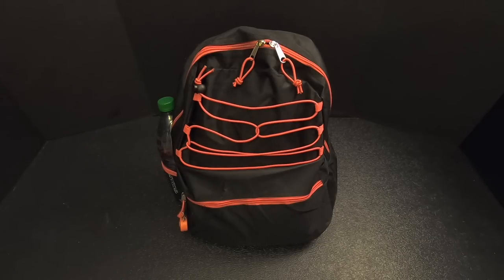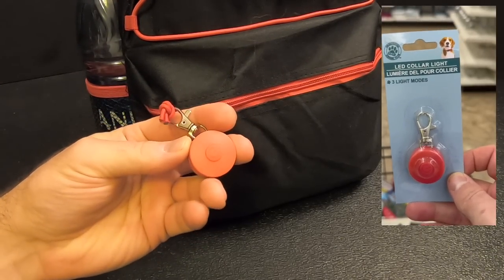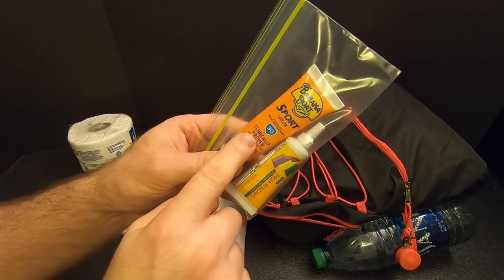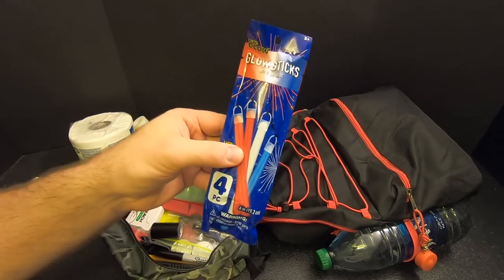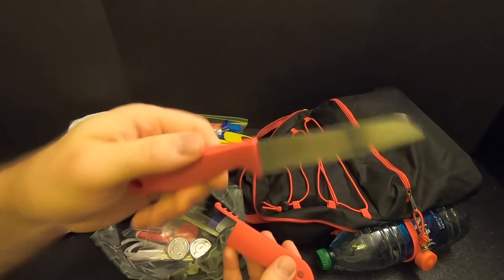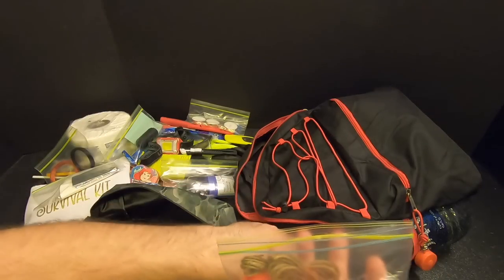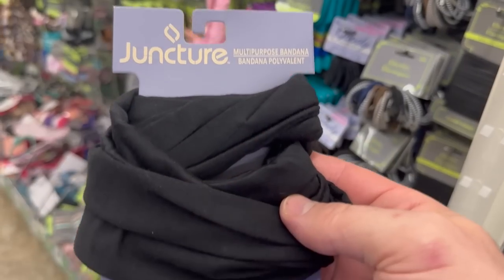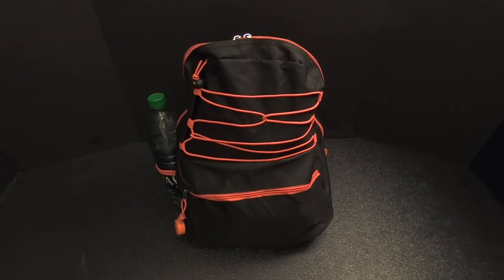Budget Survival - Building a Dollar Store Survival Bag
Chapter List:
0:00 - Intro
1:35 - Bag Contents:
15:58 - Upgrade Suggestions & Conclusion
18:07 - End Credits